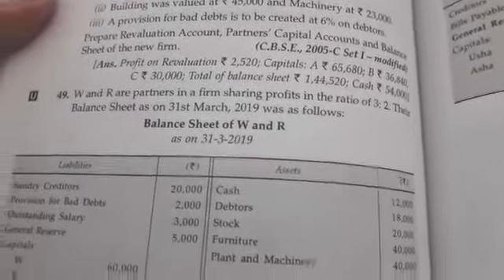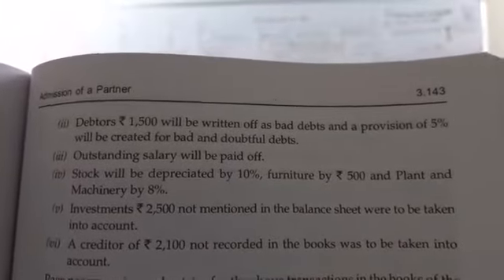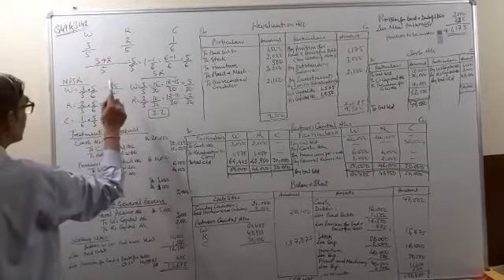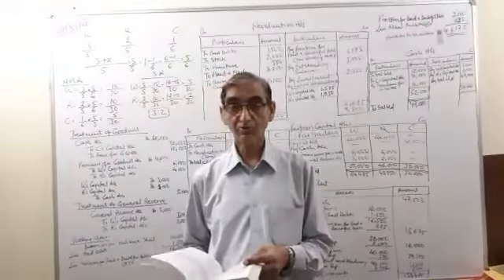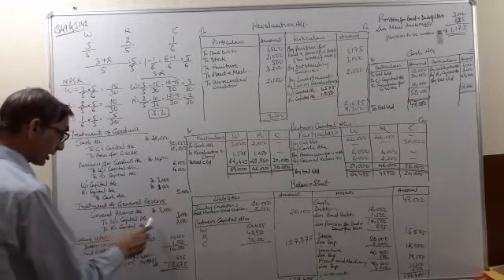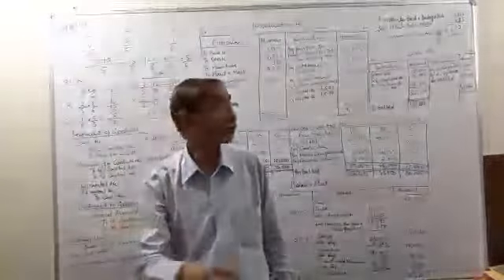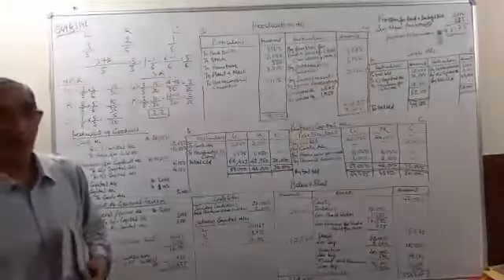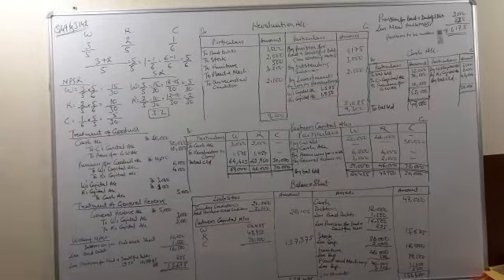Accountancy XII Admission of Partner Part 14/1